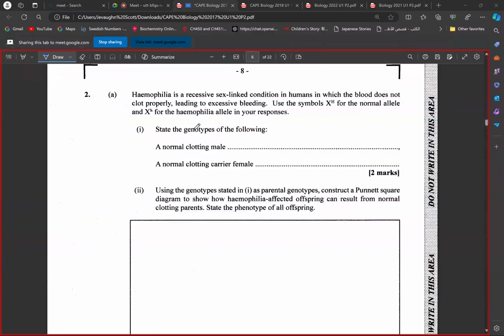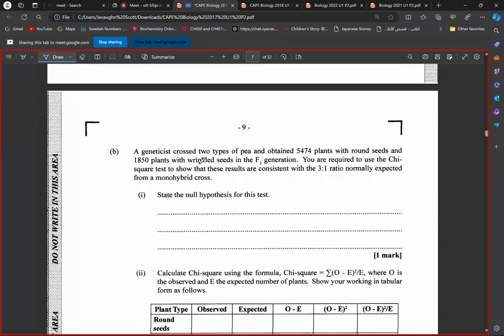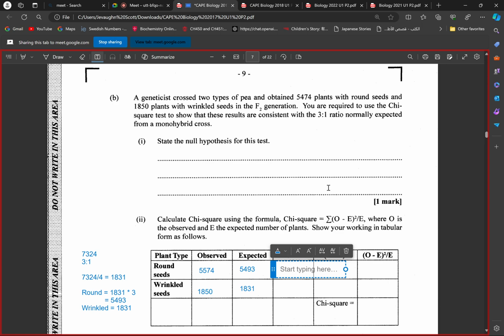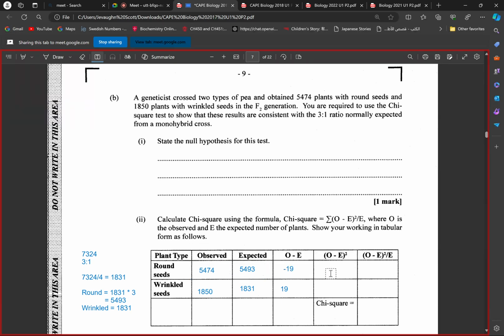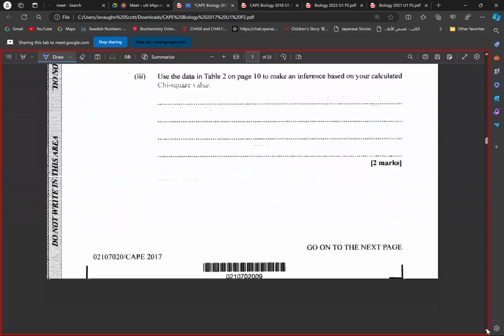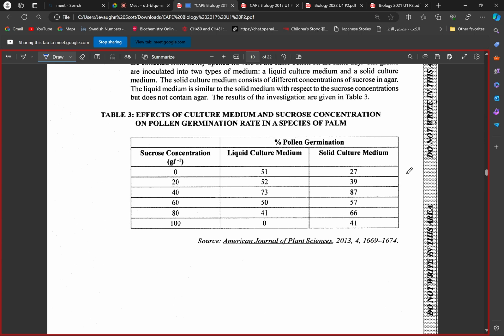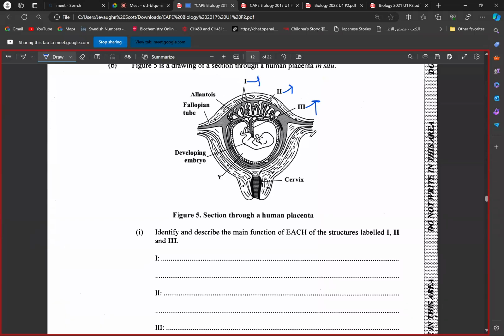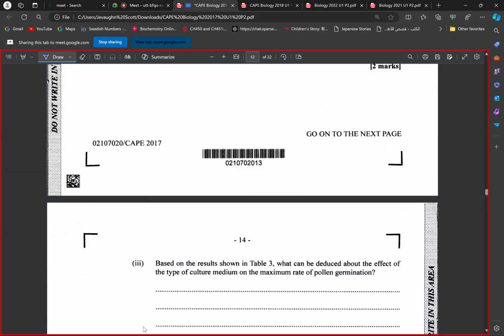Biology Unit 1 2017 Section A Module 2